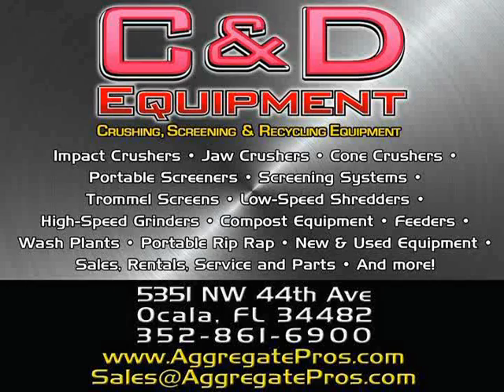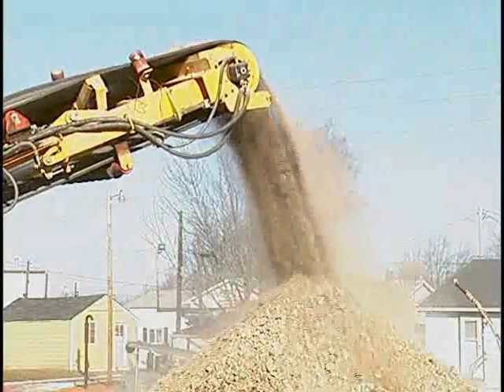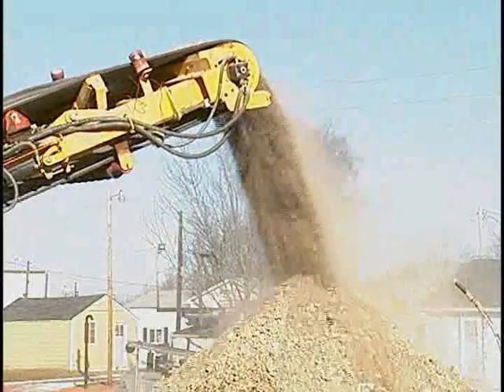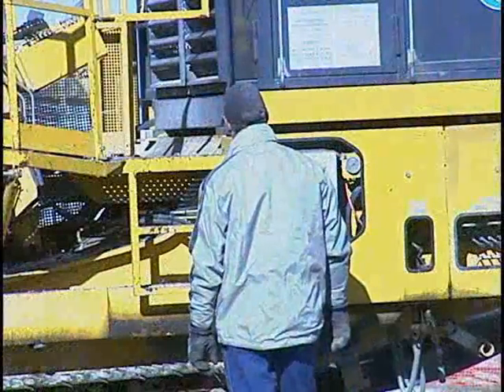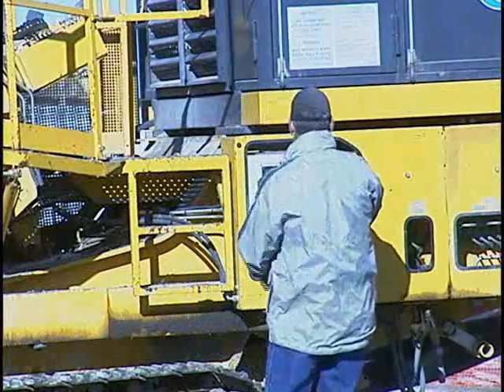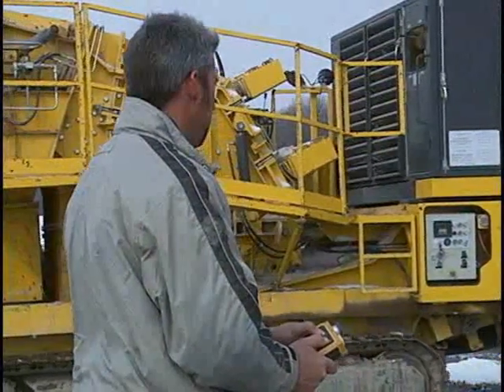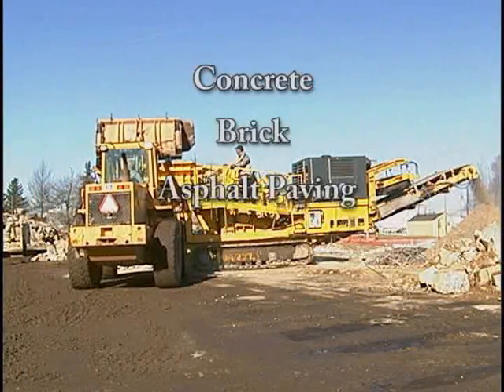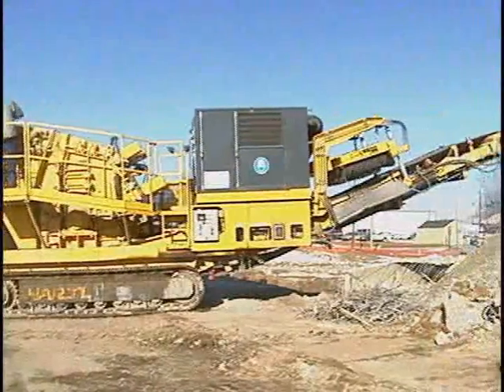Impact Crusher (410 Tons Per Hour)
Retek IMPACT crusher is hydraulically adjustable and is robust constructed with pre-stressed swing-beams. The ground breaking optimized geometry guarantees a constant end product even from the largest raw materials.

The raw material, is accelerated through the rotor where centrifugal forces directs the material into the crushing chamber. The great benefit of this system is that the crushing activity is rock-on-rock impacting thereby reducing wearing costs, even when processing materials that have high abrasive values. This technique results in a very fine, cubical shaped end product of highest quality.

The Retek IMPACT crusher is a proven technology for both primary crushing of soft materials including concrete, asphalt, limestone etc, and secondary crushing of hard rock applications. The special geometry of the crushing chamber prevents blockage of large infeed materials and minimizes associable damage. This perfect balance of size, production capacity and overall performance are what differentiate the Retek IMPACT crusher from all others. Visit AggregatePros.com for more information.